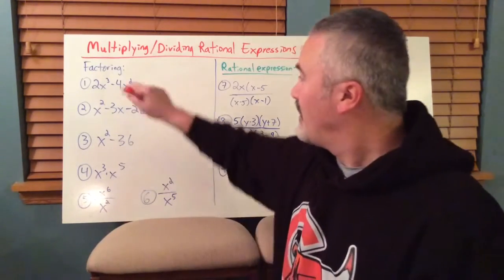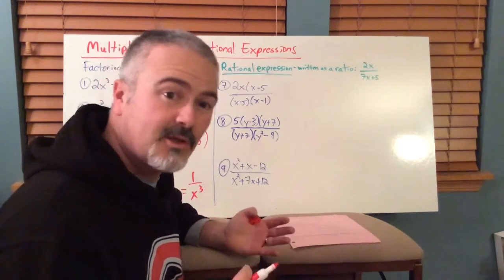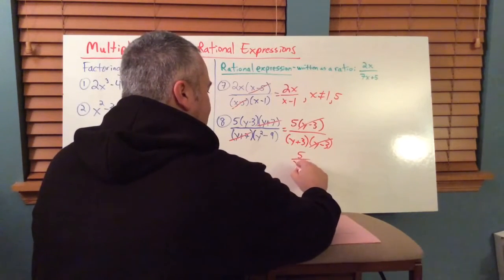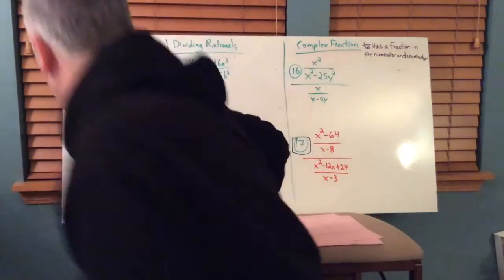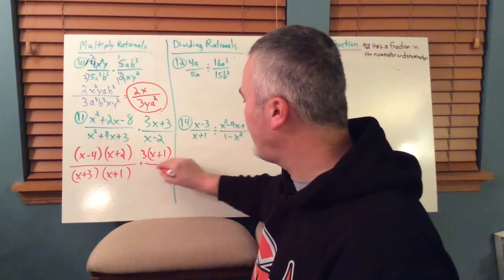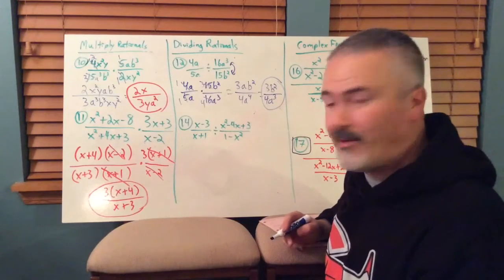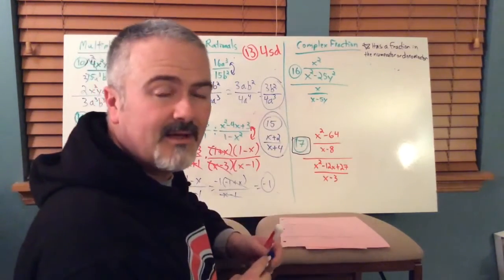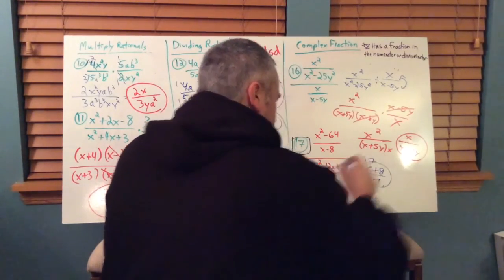Multiplying and Dividing Rational Expressions